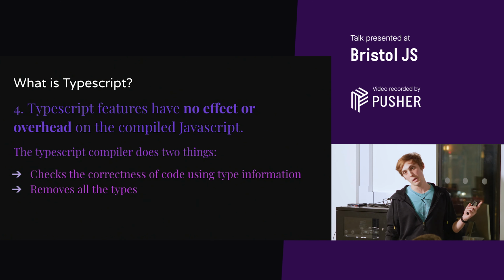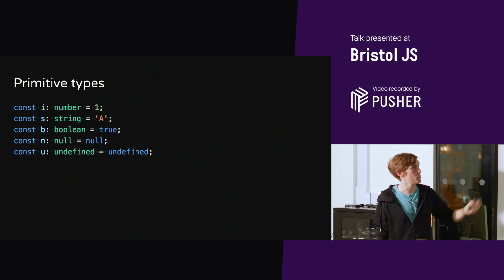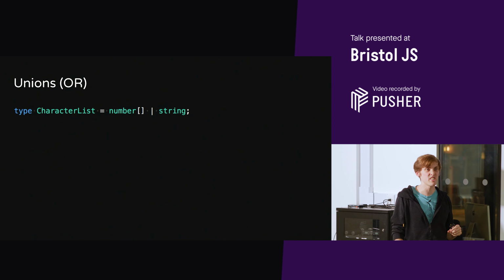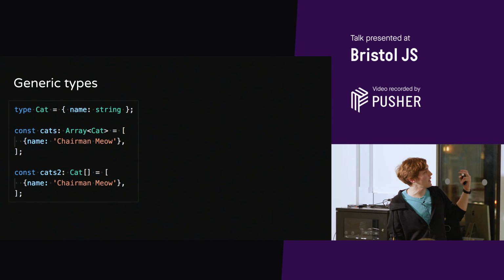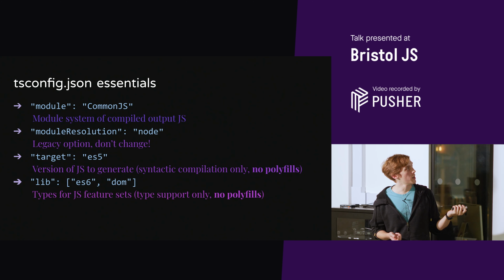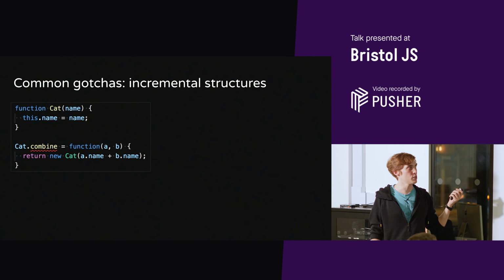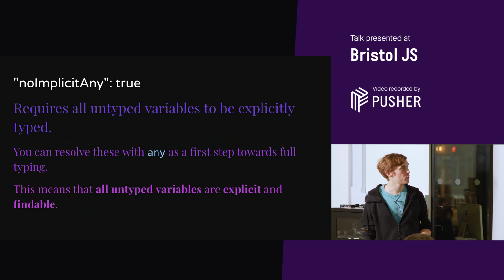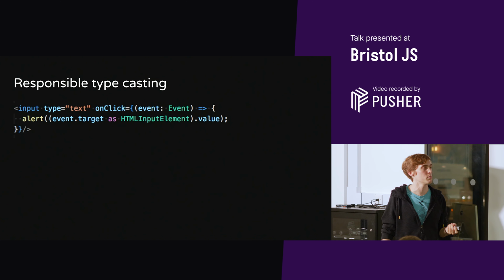Iteratively Improve Your Code with Typescript - Bristol JS - November 2018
Presented by Pete West.

TypeScript is a language that extends JavaScript to support static typing.
It complements the open, malleable design principles of JavaScript, while catching bugs and improving code understandability.
In this talk, you'll learn how to use TypeScript in your existing project and how you can iteratively improve your code with stronger typing.